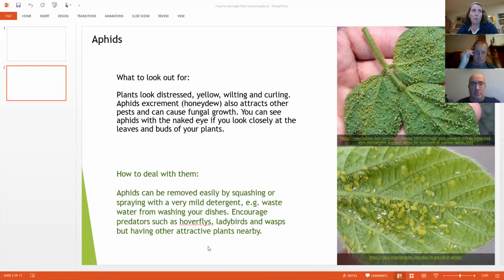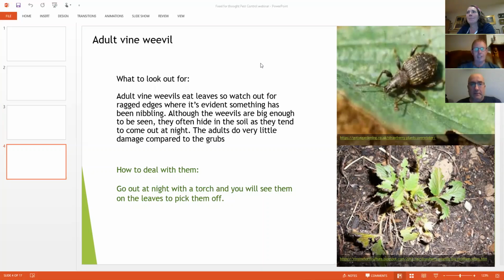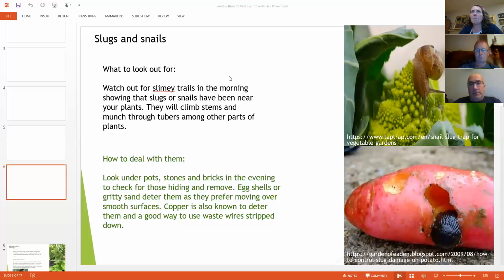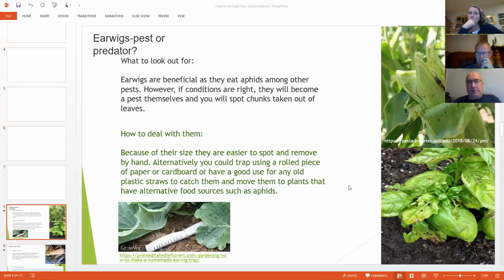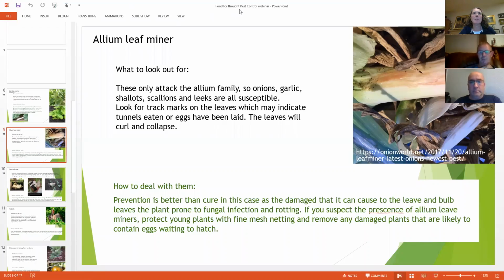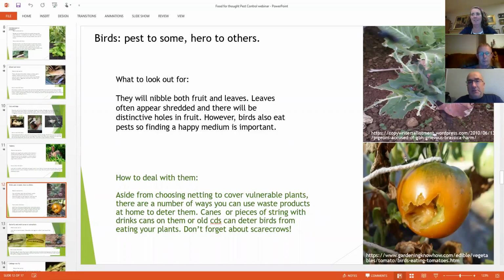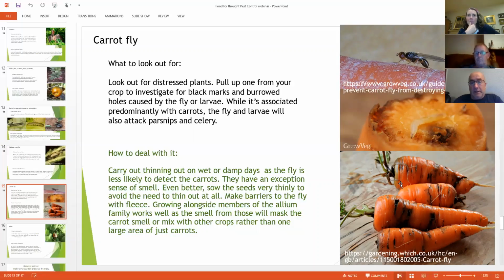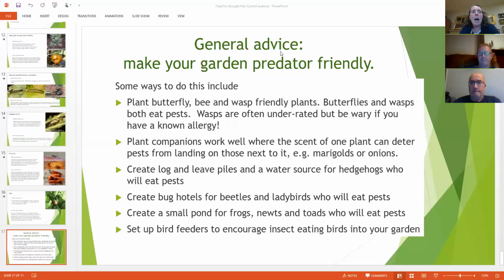Natural Pest Control - TCV NI - webinar 5 Q and A session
Chris and Kieran from The Conservation Volunteers NI lead us through their tutorial on natural pest control and answer questions from the FoodForThought gang.